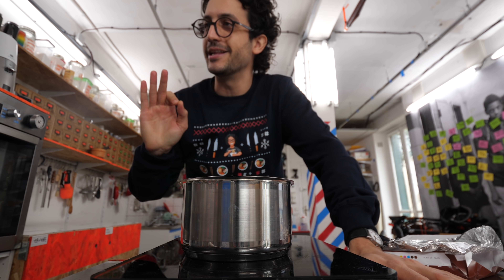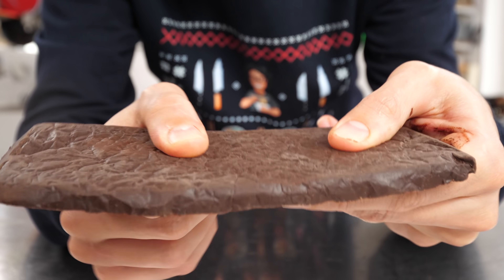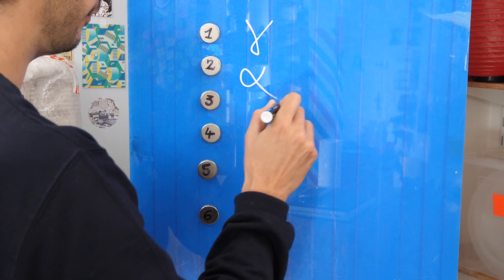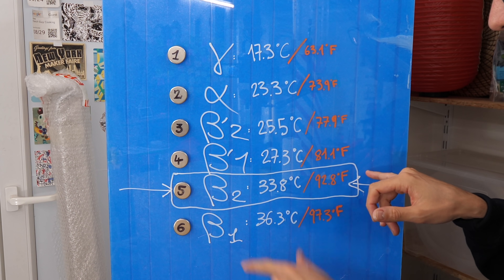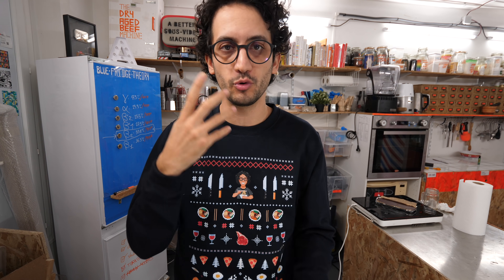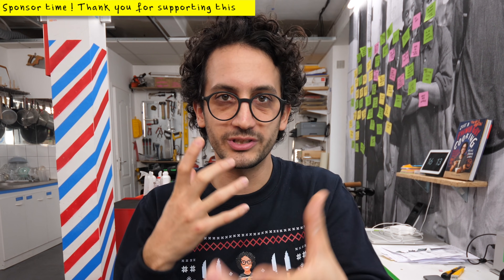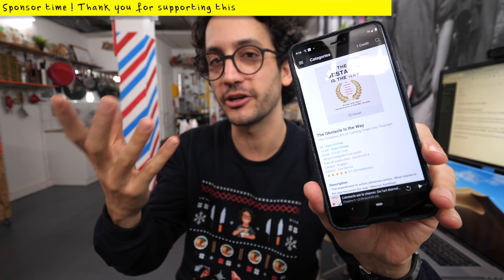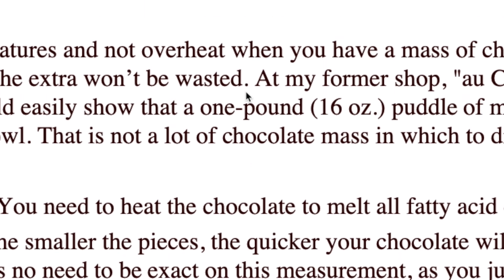I Learned How To Temper Chocolate... (science included)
or text “frenchguycooking” to 500-500. New members can get 3 months for just $6.95 a month! 2 essential chocolate techniques here : Tempering chocolate on marble and using Seeding. I also learned a lot about Chocolate Crystal structure...

Chocolate is a crystallised form of cocoa butter, which is polymorph. There are 6 chocolate crystal structure total. Each with a specific melting point :
1 - 17.3°C : 63.1°F (very bad chocolate )
2 - 23.3°c = 73.9°F
3 - 25.5°C = 77.9°F
4 - 27.3°C = 81.1°F (bad tempering most likely ;) )
5 - 33.8°C = 92.8°F ( GREAT chocolate)
6 - 36.3°C = 97.3°F (old chocolate)

TABLING is the classic technique in which you spread and stir melted chocolate on a MARBLE surface.

SEEDING is tempering chocolate by adding stable cocoa butter crystals gradually to melted chocolate.

Salut,

Alex